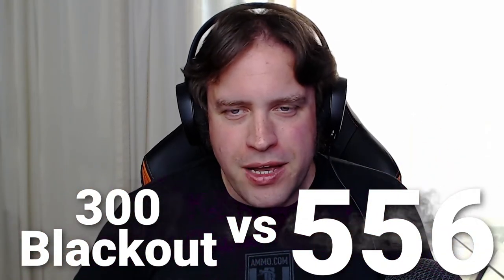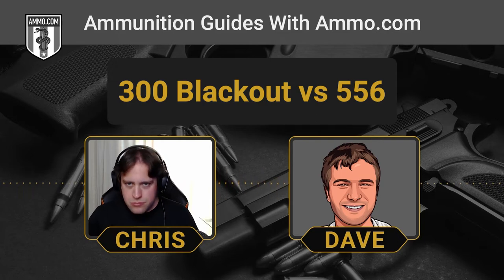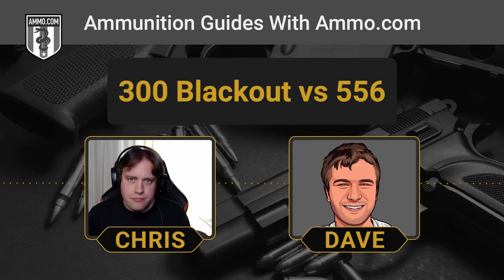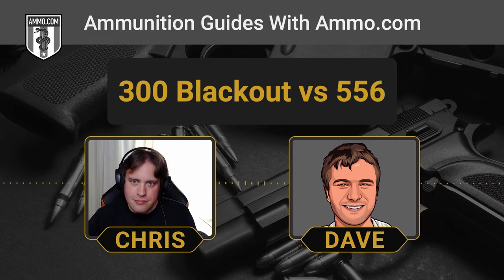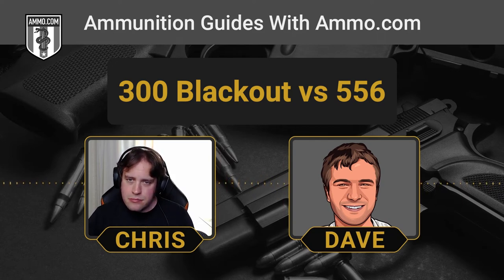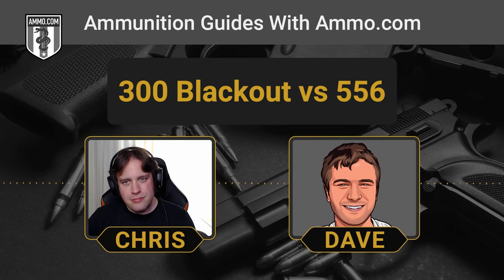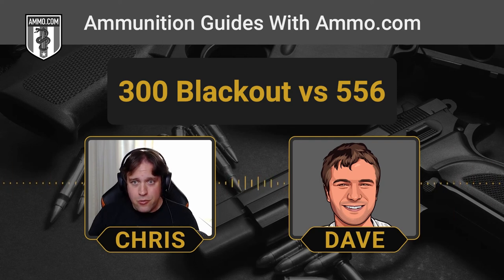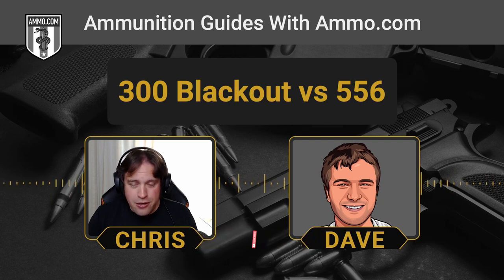300 Blackout vs 556: Upgrading Your AR-15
The 5.56mm NATO round has been the gold standard AR-15 cartridge for well over 60 years. It has been the ammo issued to our frontline soldiers for over a generation and has seen combat on 5 continents in the hands of the U.S. Military and our NATO allies.

However, some shooters wanted more out of their AR platform, they wanted the ability to shoot a 30-caliber bullet without switching over to the AR-10 and 308 Winchester.

Enter the 300 AAC Blackout, the successful marriage of 7.62x39mm terminal ballistics with the modularity of the AR platform. It is a potent combination that many shooters have declared superior to the 5.56mm NATO round.

But which round is better?

Does the ballistic performance of the 300 BLK warrant widespread adoption of the cartridge by the military, law enforcement, and civilians?

Or does the stalwart performance of the 5.56 continue to dominate with its long-range prowess, muzzle velocity, and stopping power?

The 300 BLK offers shooters the ability to quickly switch between supersonic and subsonic rounds with a simple mag change. Furthermore, the 300 Blackout maintains the full 30-round magazine capacity of standard AR-15 mags. Subsonic 300 AAC Blackout ammo is hearing safe when combined with the use of a suppressor, making it an excellent choice for home defense or self-defense.

However, the 300 BLK is not without faults as it does not have the effective range of the 5.56 and also has a more arching trajectory.

The 5.56 NATO is an incredibly low-recoil round that is flat shooting and wicked fast. It uses hydrostatic shock to cause damage by firing light projectiles extremely fast. But many people have been critical of the 5.56x45 stopping power, citing battlefield reports of enemy combatants taking multiple shots before going down.